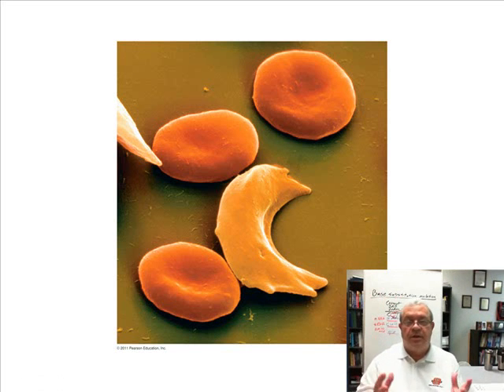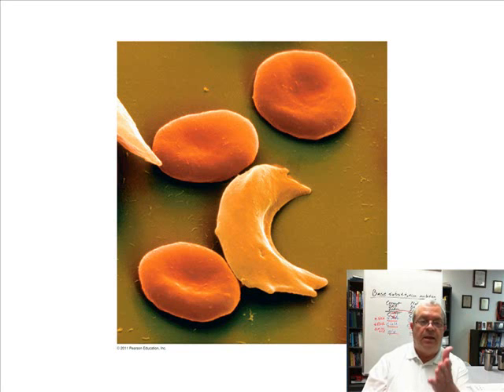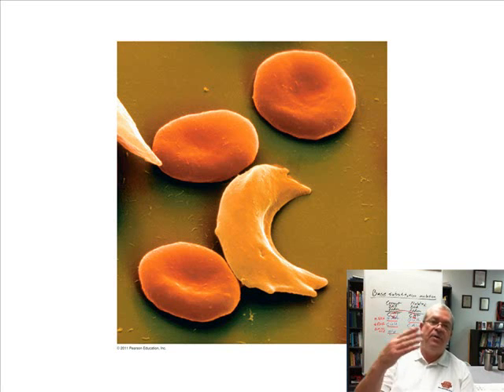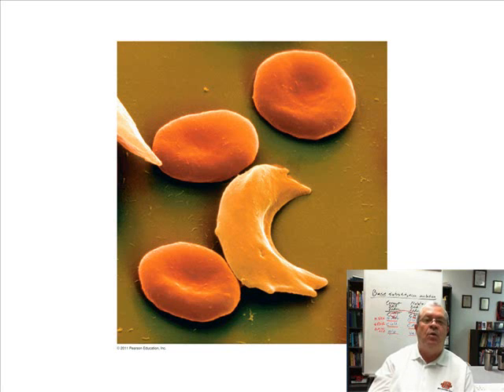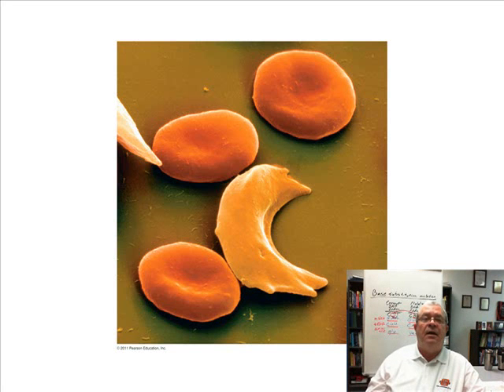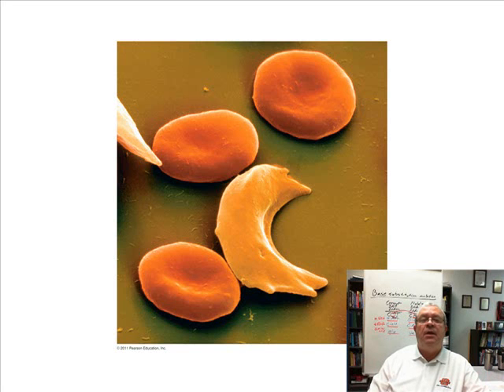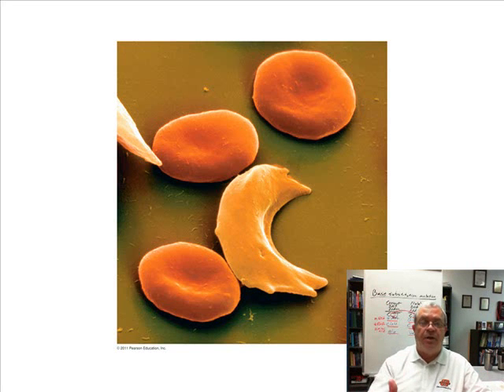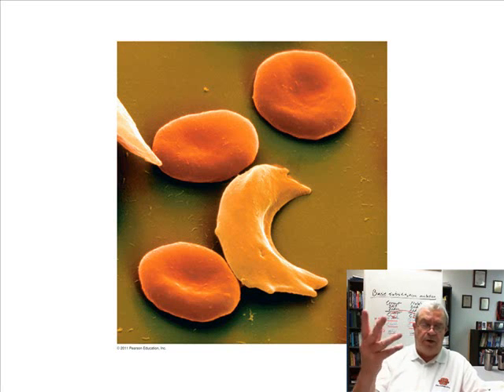Sickle Cell Anemia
Sickle cell